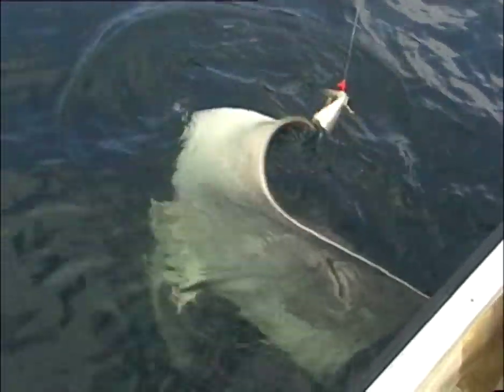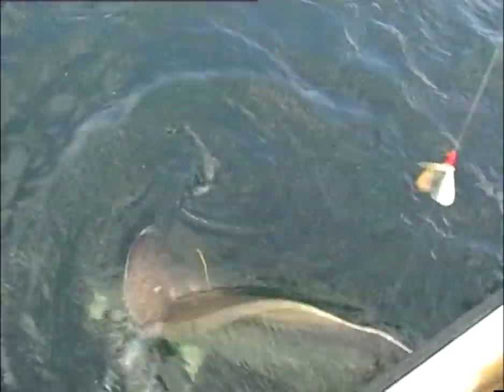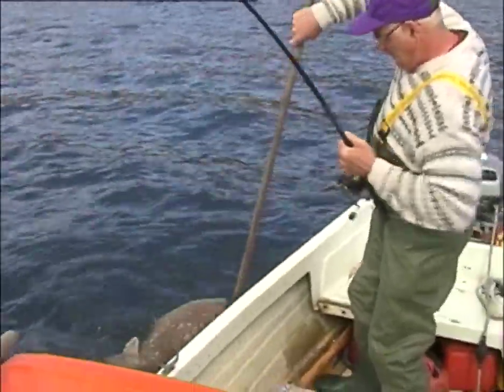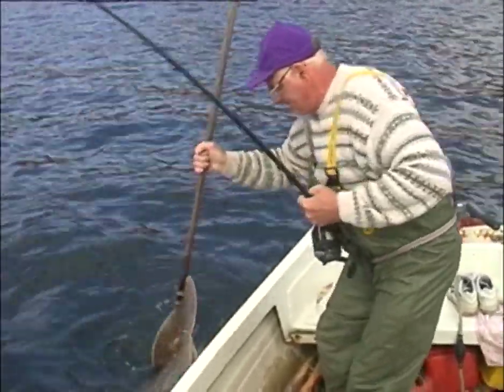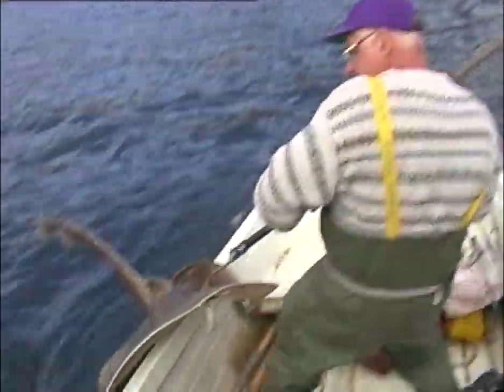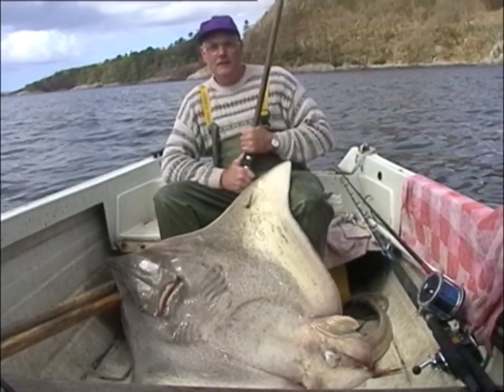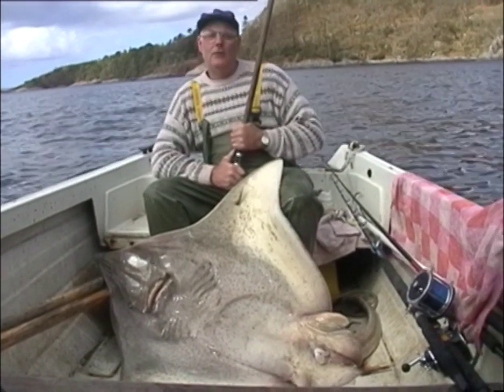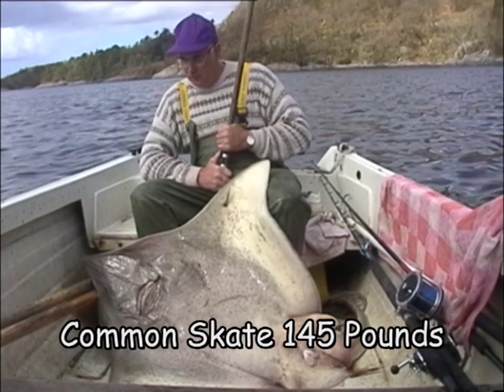Orkney Longliner 16 -- Boat Demo's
Despite being a slow plodder of a boat, the Orkney longliner with its traditional look and displacement hull is a classic British boat. And to show it can handle anything in the way of angling action, providing it can be put over the fish, here we bring a 145 Common Skate on board.